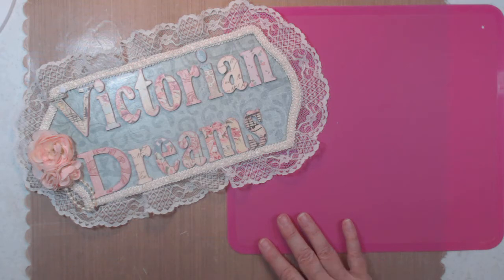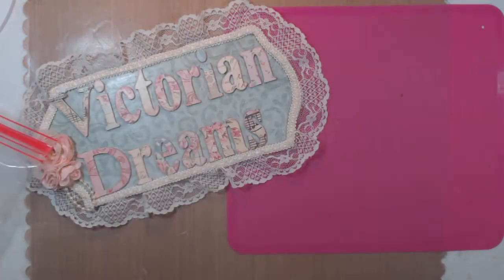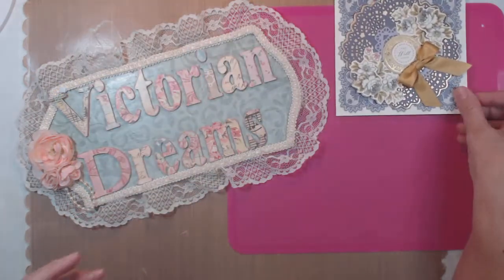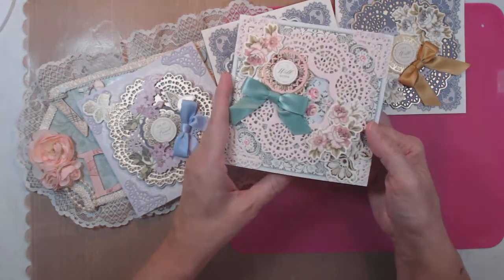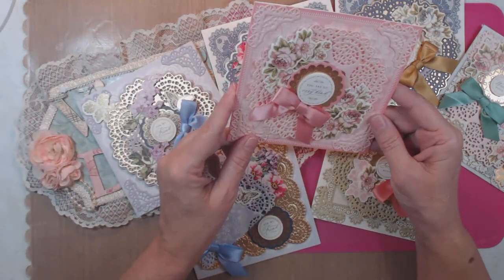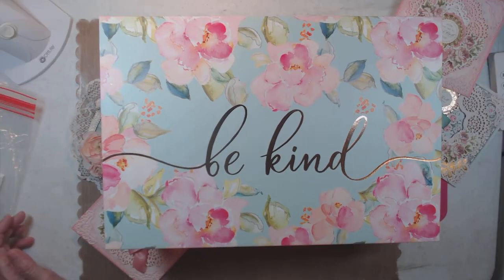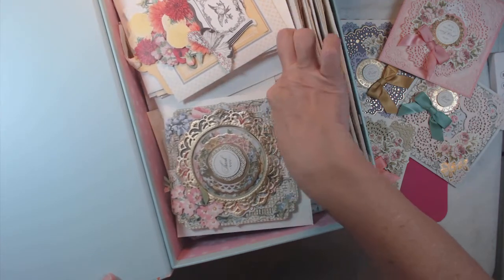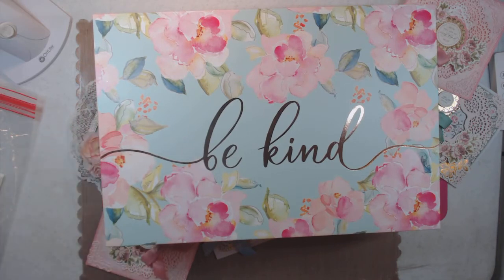FS Heirloom Lace Cards